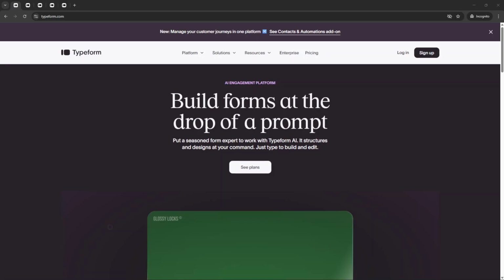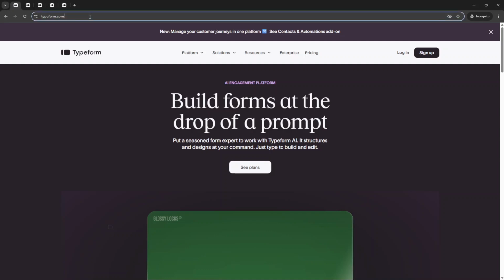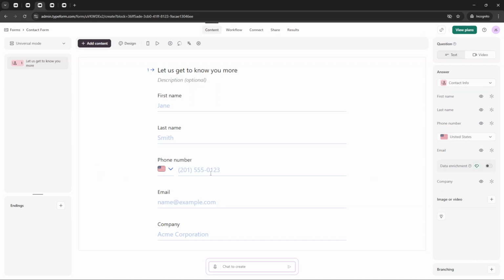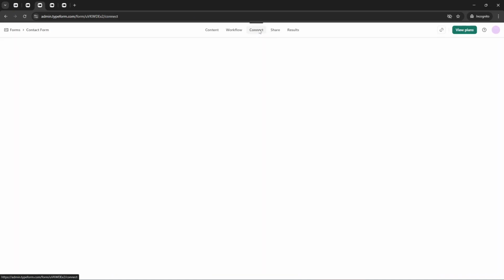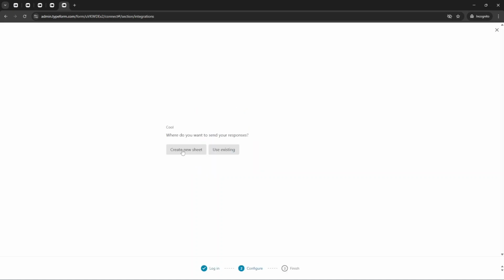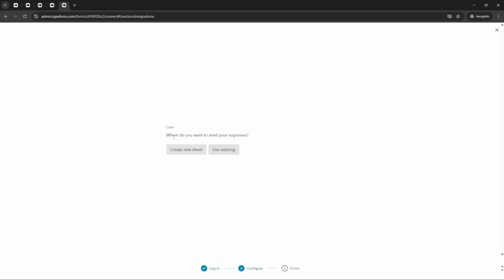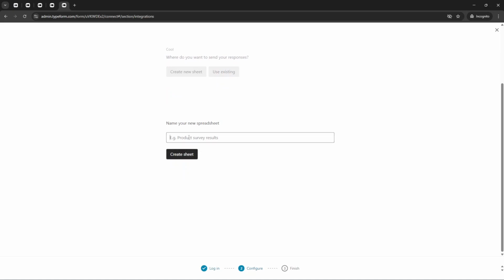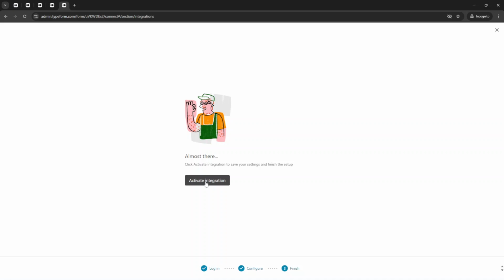How To Save Typeform Responses Onto A Sheet (Working 2026)